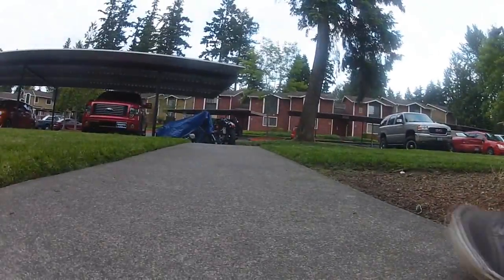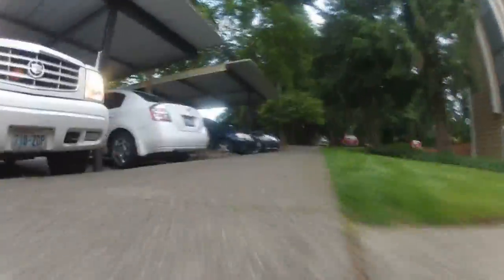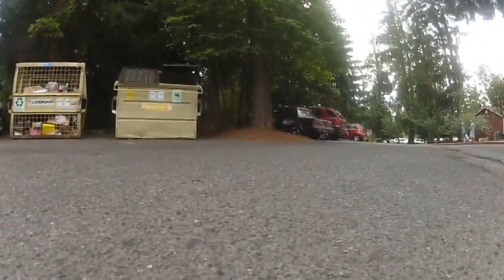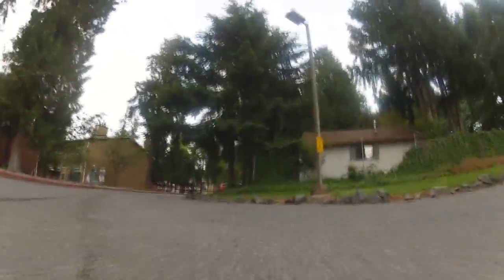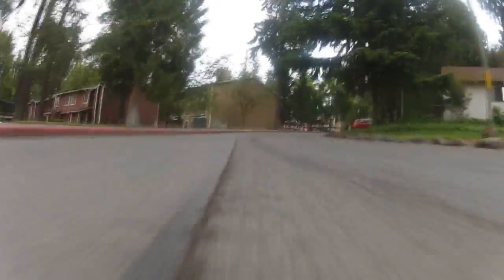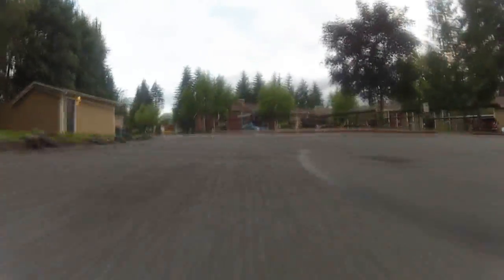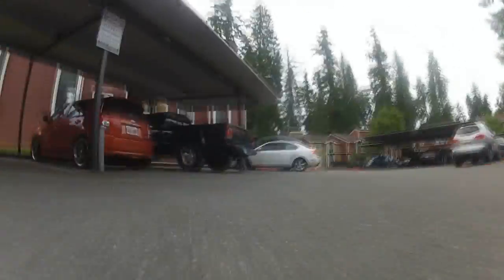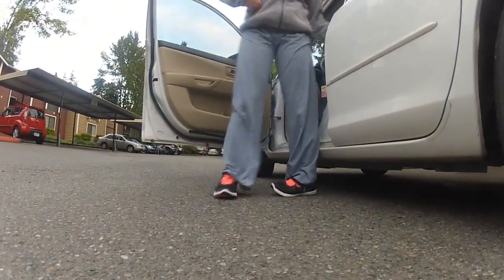GoPro Cam On My RC Car